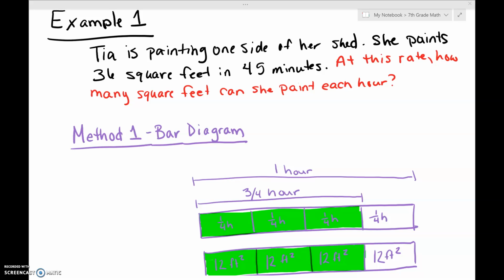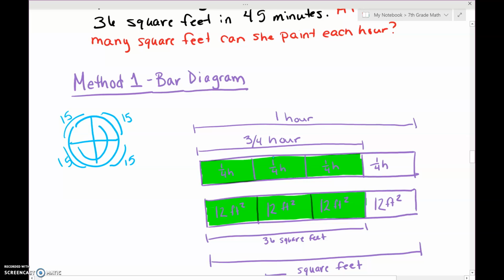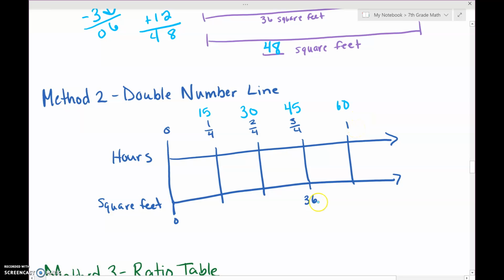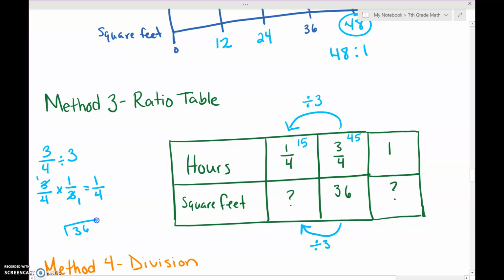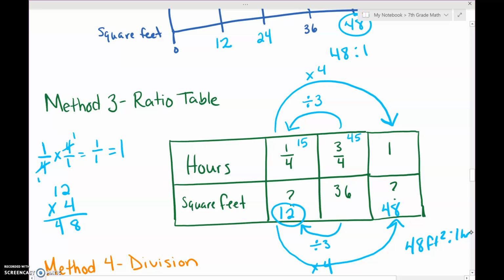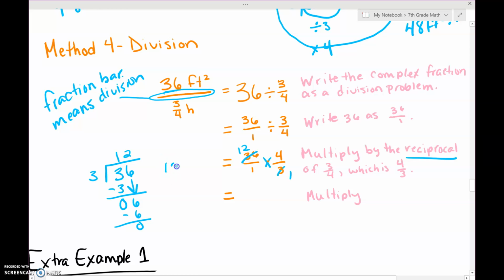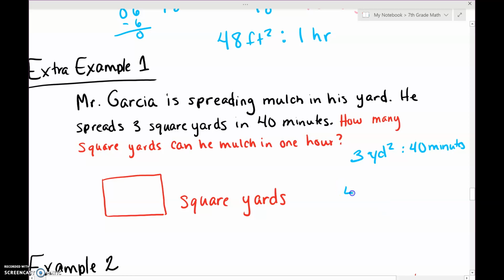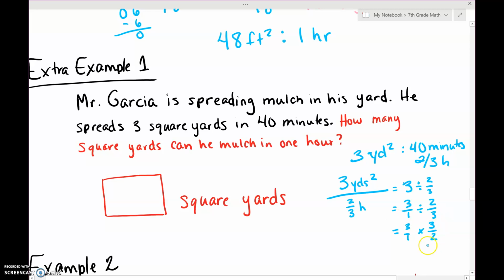Module 1 Lesson 1 Part 4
Example 1 about how to solve unit rate problems.